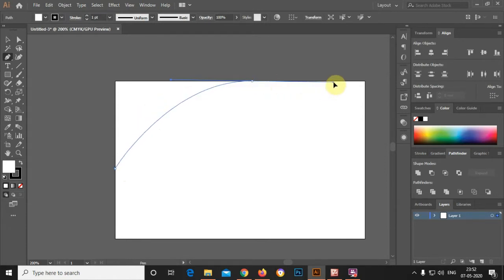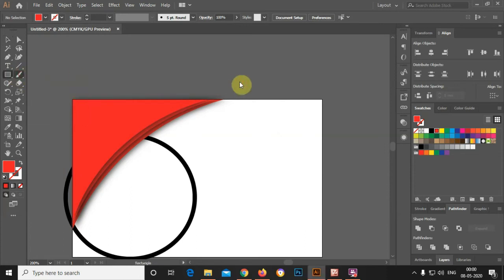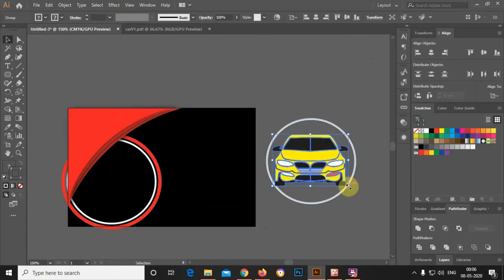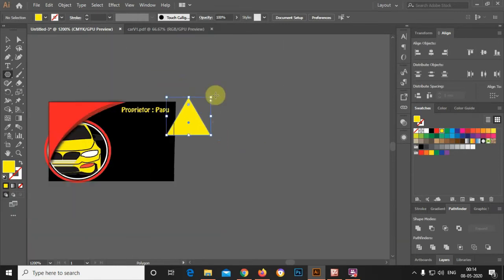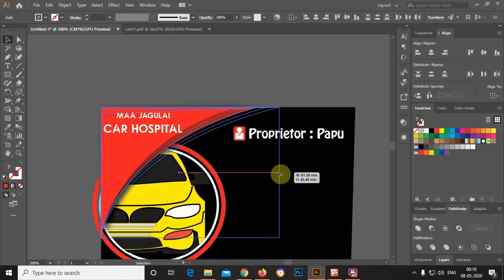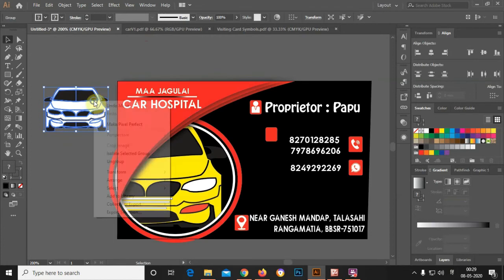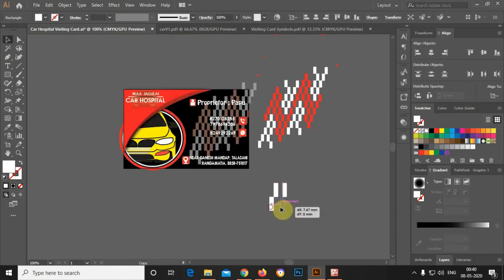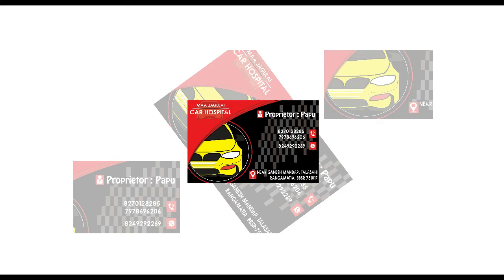How to create visiting card in Illustrator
This tutorial gives a clear idea of creating a visiting card in step by step process.